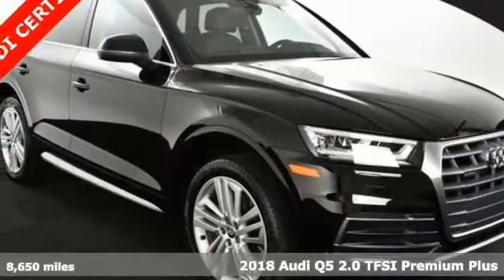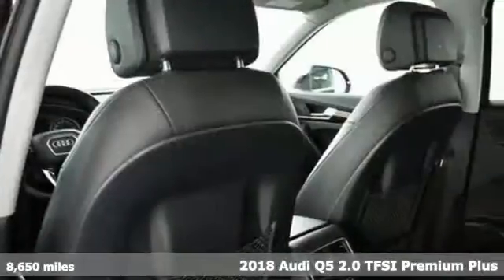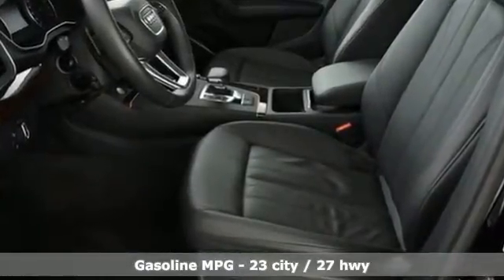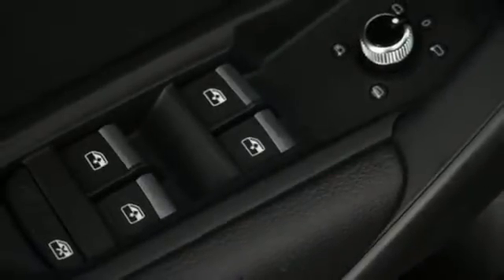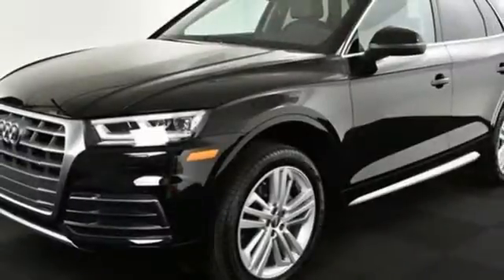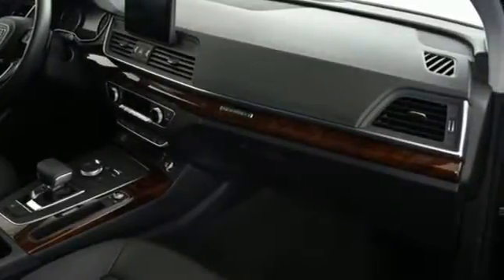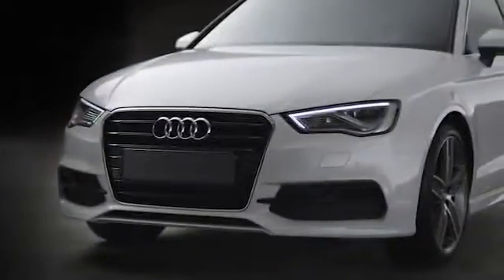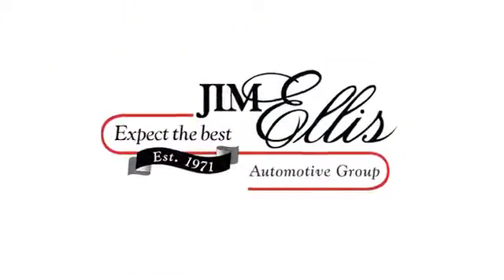Used 2018 Audi Q5 Atlanta Alpharetta, GA L30039 - SOLD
Year: 2018
Make: Audi
Model: Q5
Trim: 2.0T Premium Plus
Engine: 2.0L TFSI
Transmission: 7-Speed Automatic S tronic
Color: Black
Interior: Black
Mileage: 8650
Stock #: L30039
VIN: WA1BNAFY0J2092482
This current year Audi Q5 in Brilliant Black has many premium features like Full LED Headlights, Audi Advanced Key, and 20" Wheels! It also comes with Black w/Leather Seating Surfaces, 3-Step Heated Front Seats, ABS brakes, All Weather Floor Mats, Audi Connect CARE, Audi Guard Protection Kit, Audi Side Assist w/Pre Sense Rear, Cargo Mat, Compass, Driver Seat Memory, Electronic Stability Control, Front dual zone A/C, Heated Auto-Dimming & Power-Adjustable Mirrors, Heated door mirrors, High Gloss Window Surrounds, Illuminated entry, Low tire pressure warning, Panoramic Sunroof w/Tilt/Slide & Power Sunshade, Parking System Plus (Front/Rear Acoustic Sensors), Power Liftgate, Premium Plus Package, Rear Cross Traffic Assist, Remote keyless entry, SiriusXM All Access Service, Stainless Steel Door Sills, Traction control, Vehicle Exit Assist. 27/23 Highway/City MPG CARFAX One-Owner. Clean CARFAX.brAudi Atlanta is the largest Pre-Owned Audi Dealership in the nation. Our inventory moves extremely quickly. PLEASE BE SURE TO SECURE YOUR APPOINTMENT. All vehicles are subject to sale at any time. As a courtesy to our clients, a partial payment and signed agreement will secure an appropriate window of time to allow for travel to inspect and accept the vehicle.

Address:
5805 Peachtree Boulevard